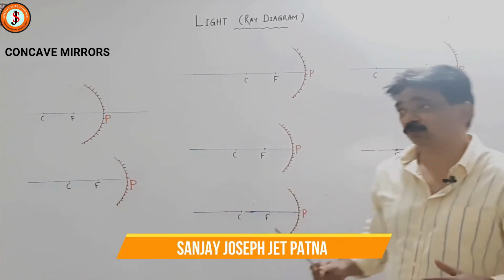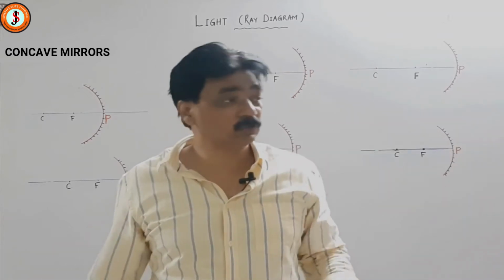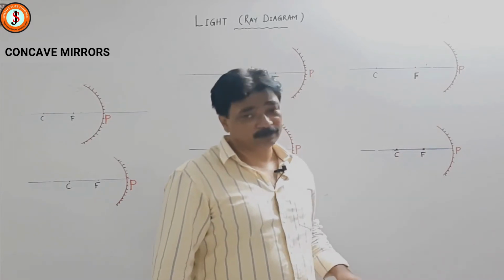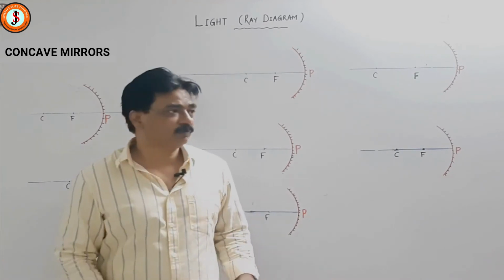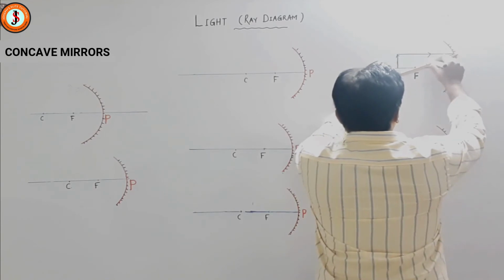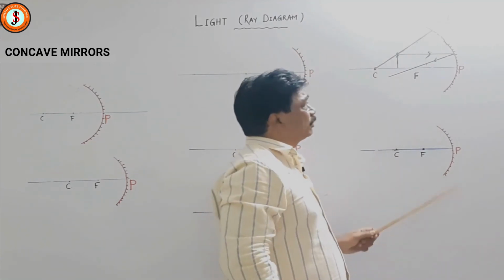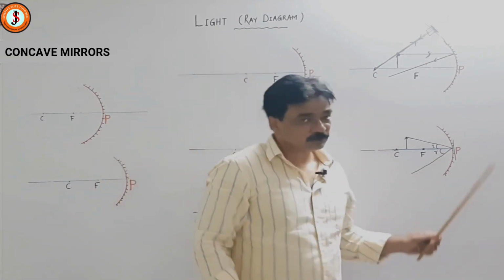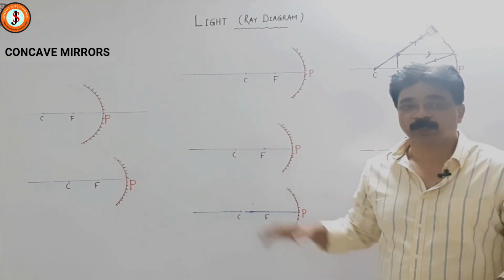RAY DIAGRAM PART 1 ( CLASS 10, C.B.S.E) | Sanjay Joseph | Jet patna